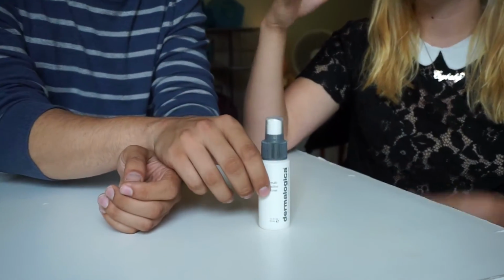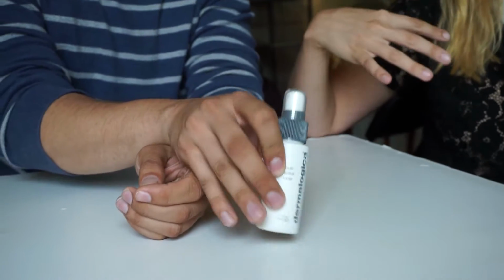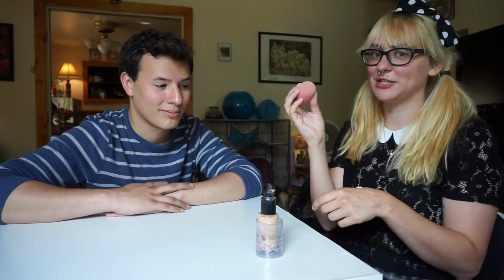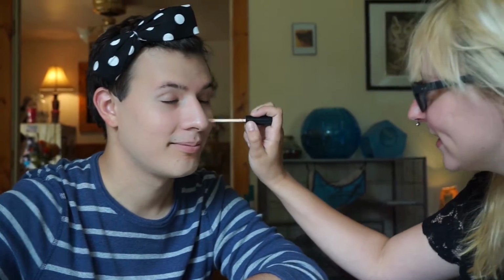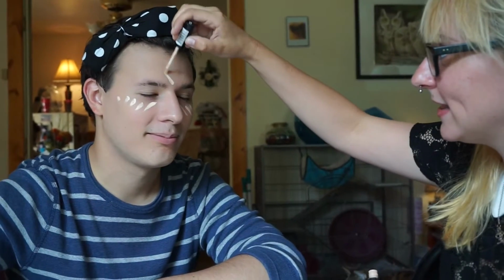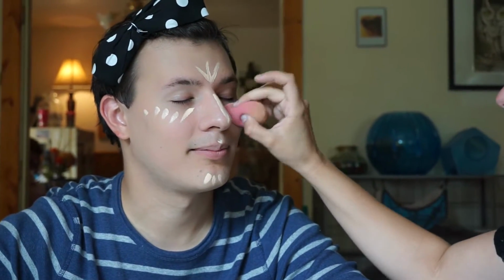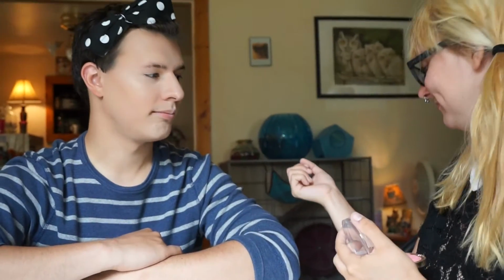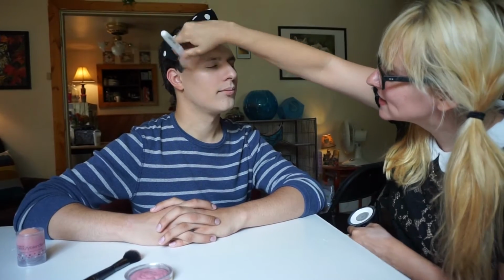Whale Talk: Makeup With Friends!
Hayley decides it's a good idea to do her makeup routine on Tim... And she explains how she does it, sort of... Not really... She's not a makeup tutorial kind of person, she she wings it. Fun ensues!